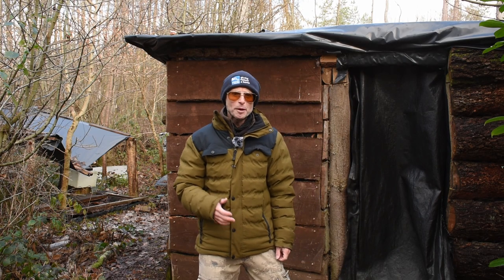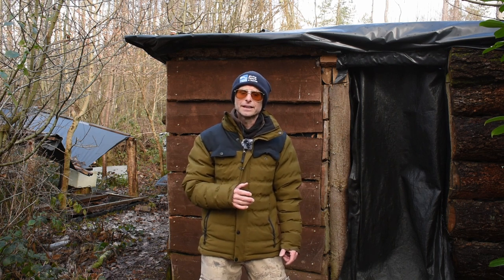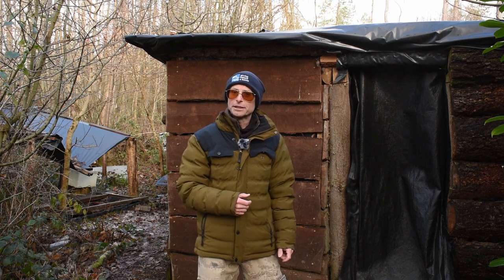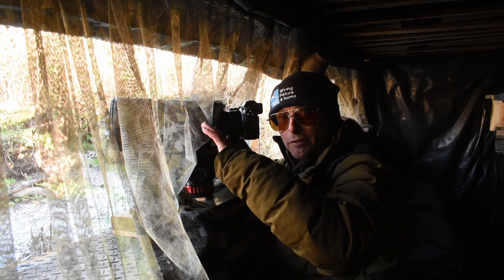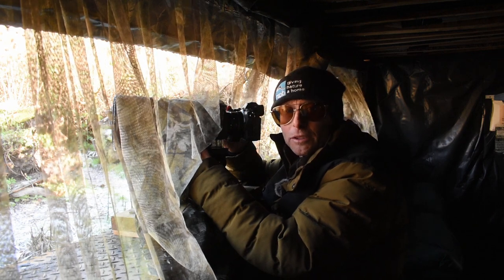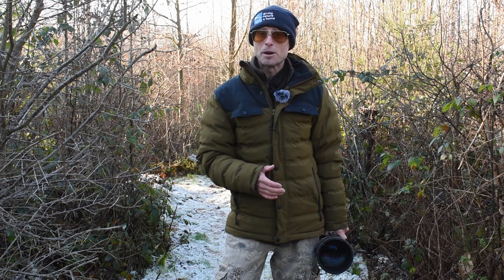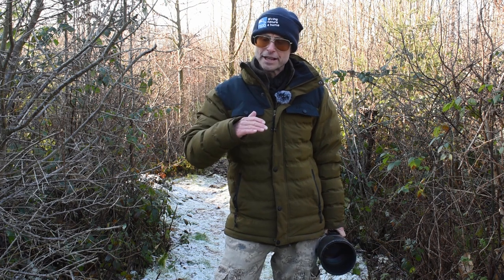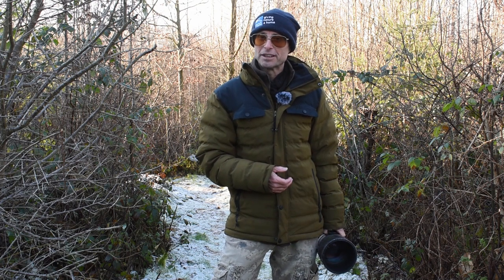HOW TO PHOTOGRAPH WOODLAND BIRDS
This video is about photographing woodland birds. I am very lucky to have the opportunity to photograph Gt Spotted Woodpecker, Siskins, Nuthatch,Long Tailed Tits, Green Finch, Goldfinch and many other woodland birds at a fantastic private woodland in Sussex called Millers Wood. John the owner of the woodland has been building hides and setting up feeding stations for the last seven or eight years and what a wonderful job he has done. So thanks very much John for letting me experience such a magical wildlife woodland.

0:00 Intro
1:49 Images of woodland birds
2:37 Tips about woodland bird photography
3:43 More woodland bird images
5:31 What lens and what shutter speed to use for woodland bird photography